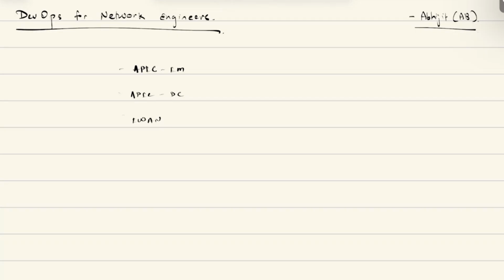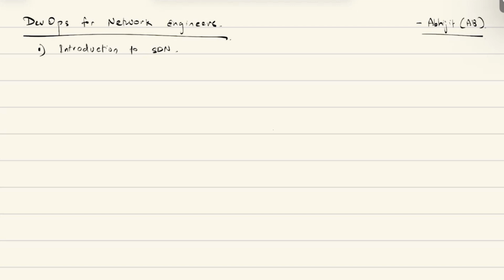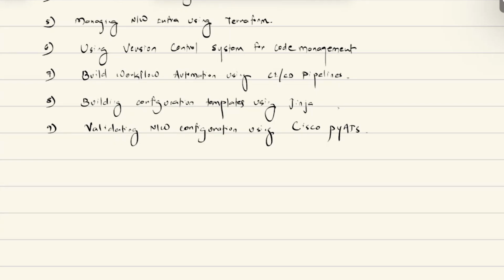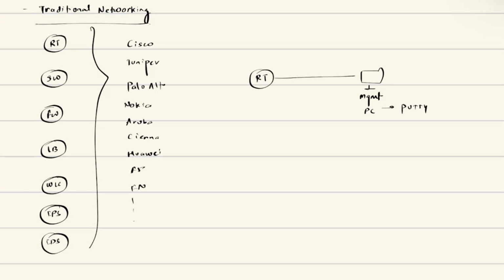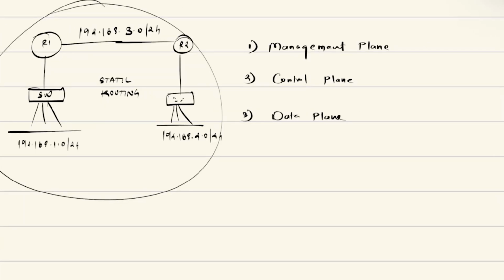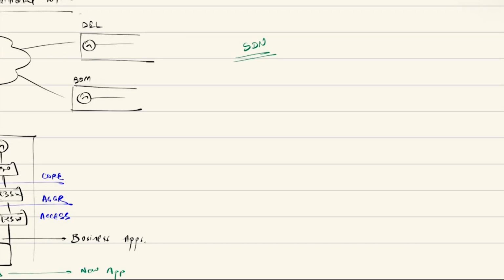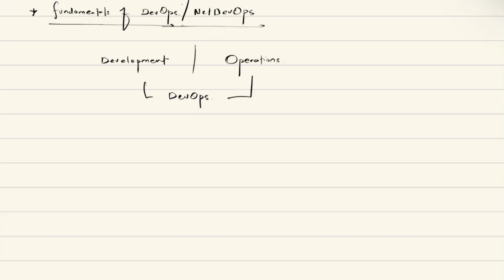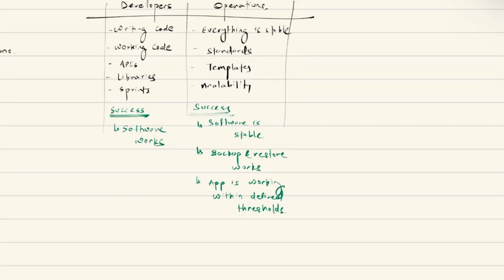DevOps for Network Engineers | Day 1 Live Training Recording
Join us for a live training recording where network engineers learn DevOps from scratch.

This comprehensive training session covers the fundamental concepts and tools of DevOps, providing a solid foundation for network engineers to upskill and reskill in this in-demand field.

Whether you're a seasoned network engineer or just starting out, this training is perfect for anyone looking to transition into a DevOps role or simply expand their skillset.

Learn how to automate, monitor, and optimize your network infrastructure using DevOps practices and tools, and discover how to bridge the gap between network engineering and software development. Get instant access to the live training recording now and start your DevOps journey today.

🆘 Helpline Connect:-